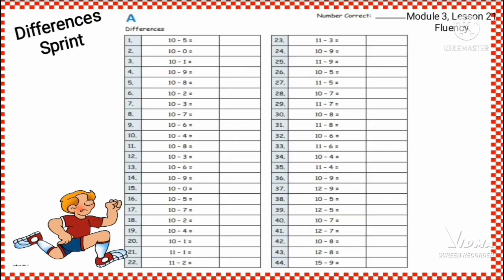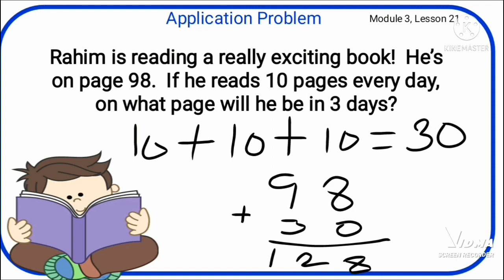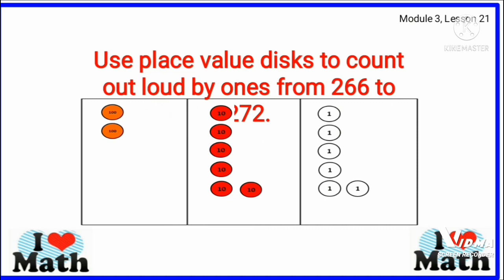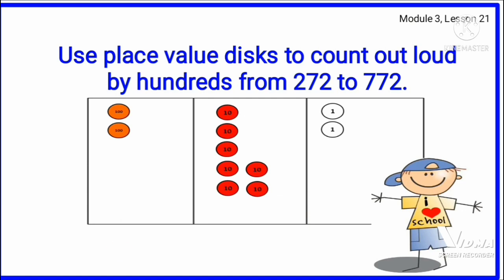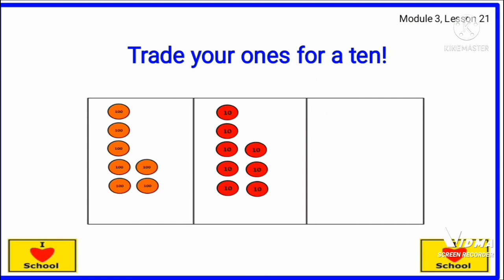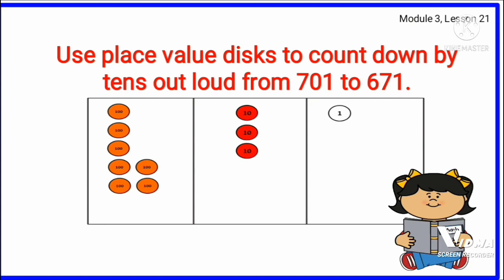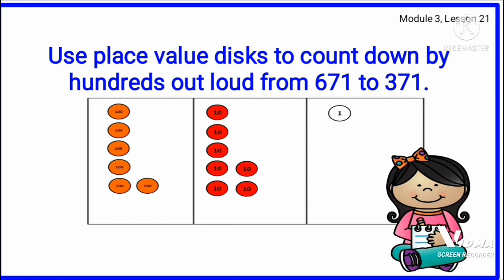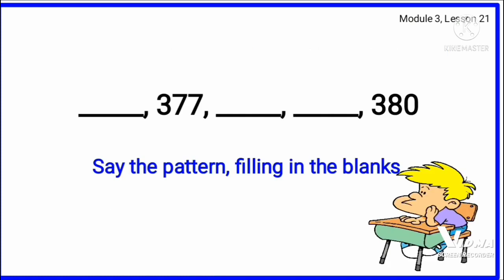M3 Lesson 21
M3_Lesson_21(720p).mp4